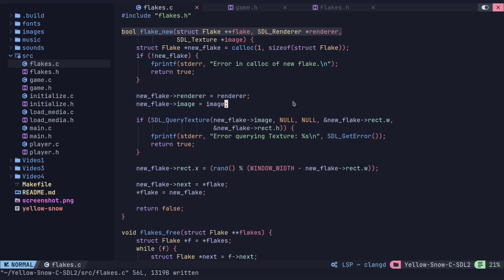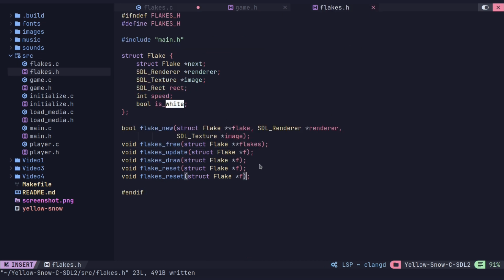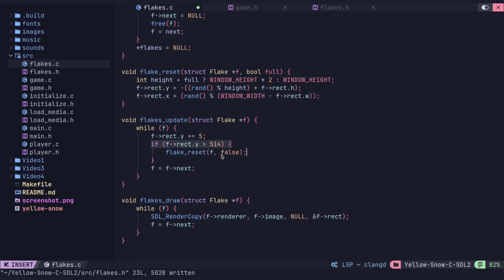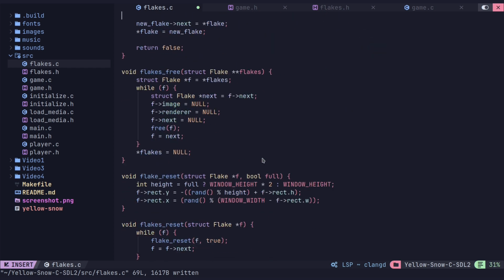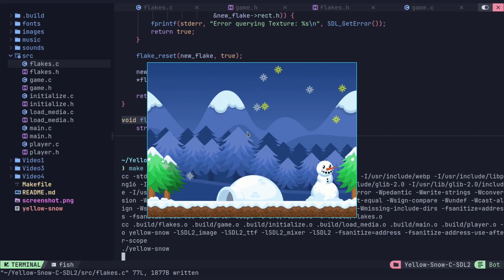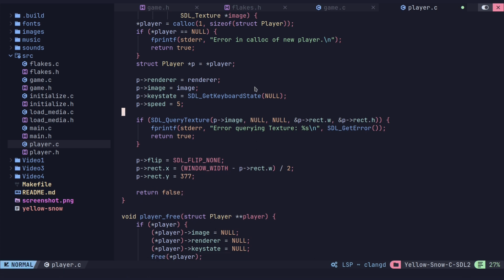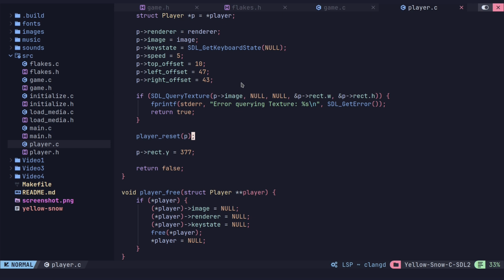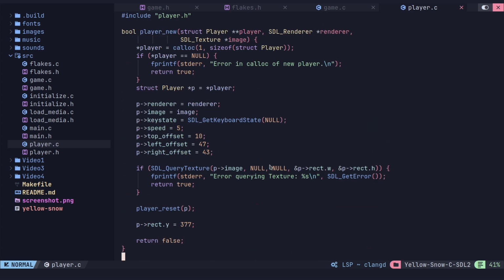Falling Flakes - Don't Eat the Yellow Snow! - Part 6 - Tutorial for C and SDL2.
In this video we will randomize the falling of the flakes to make them look like snow.

SDL2 features:
SDL2/SDL.h
SDL2/SDL_image.h
SDL_INIT_EVERYTHING
IMG_INIT_PNG
SDL_WINDOWPOS_CENTERED
SDL_QUIT
SDL_KEYDOWN
SDL_SCANCODE_ESCAPE
SDL_SCANCODE_LEFT
SDL_SCANCODE_RIGHT
SDL_SCANCODE_A
SDL_SCANCODE_D
SDL_FLIP_NONE
SDL_FLIP_HORIZONTAL
SDL_Init
SDL_Quit
SDL_GetError
SDL_Window
SDL_CreateWindow
SDL_DestroyWindow
SDL_Renderer
SDL_CreateRenderer
SDL_DestroyRenderer
SDL_Delay
SDL_RenderClear
SDL_RenderPresent
SDL_Event
SDL_PollEvent
IMG_Init
IMG_Quit
IMG_GetError
SDL_Texture
IMG_LoadTexture
SDL_DestroyTexture
SDL_RenderCopy
SDL_Surface
IMG_Load
SDL_SetWindowIcon
SDL_FreeSurface
SDL_QueryTexture
SDL_RenderCopyEx
SDL_GetKeyboardState